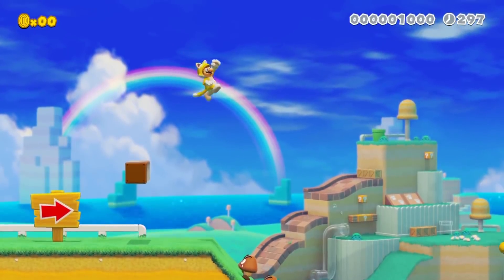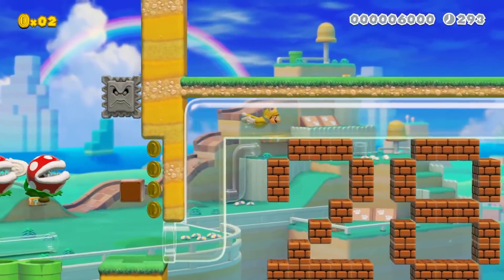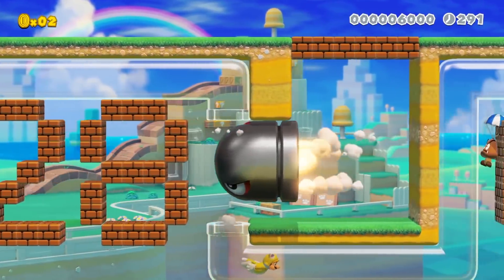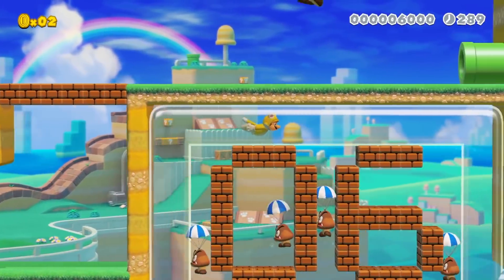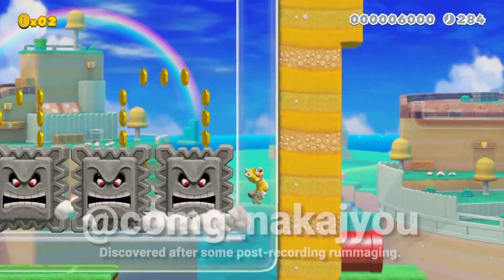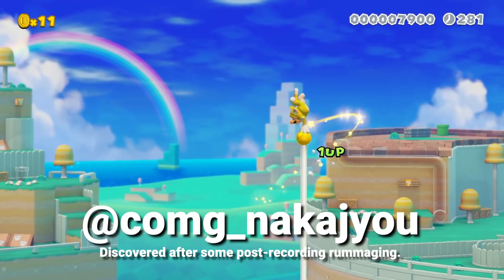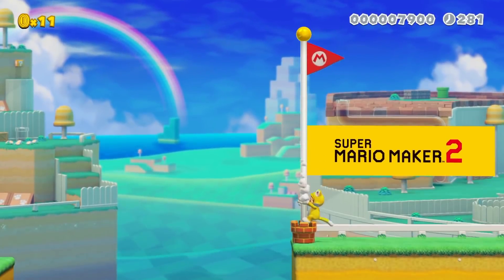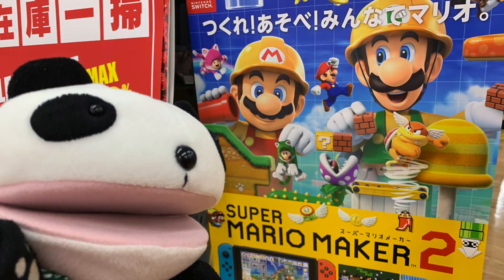Super Mario Maker 2 Switch NEW Stuff Leaked on Flyer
Super Mario Maker 2 has had some new gubbins revealed on an in-store flyer by a now-deleted tweet. Whoops!